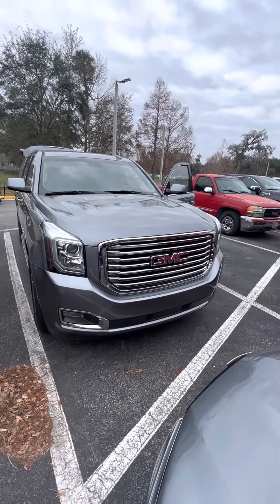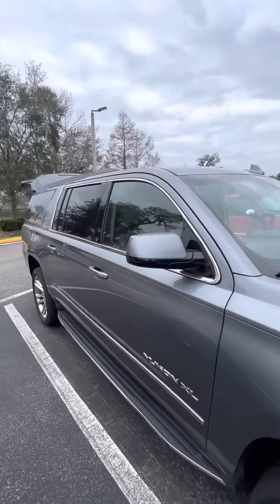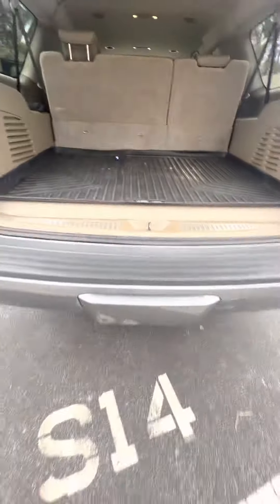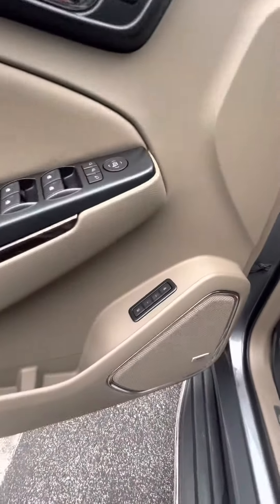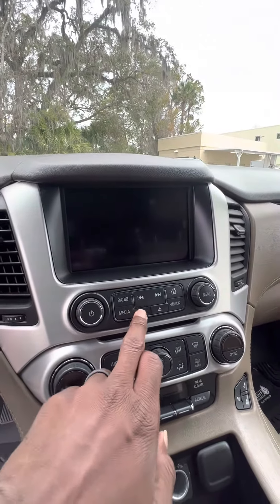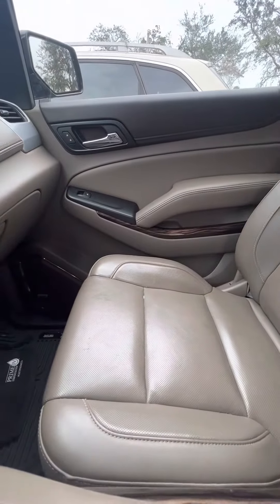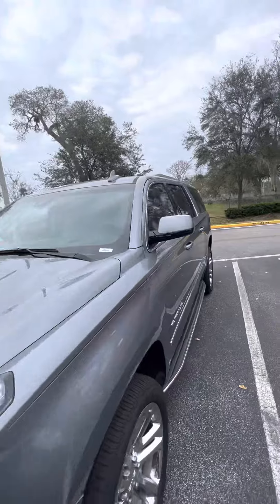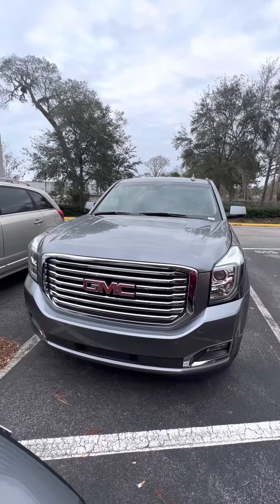VIP JENNIFER BYERLY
2019 GMC YUKON XL SLT